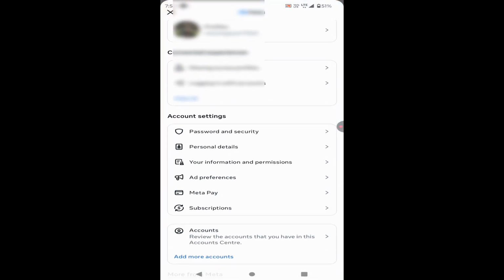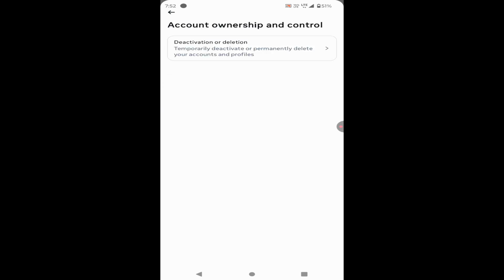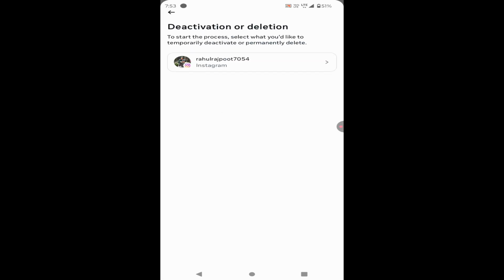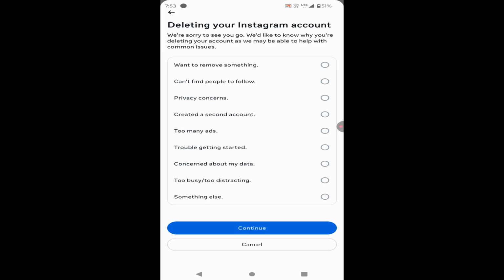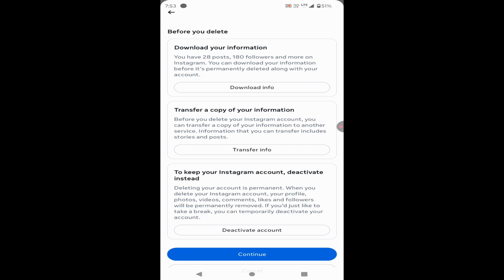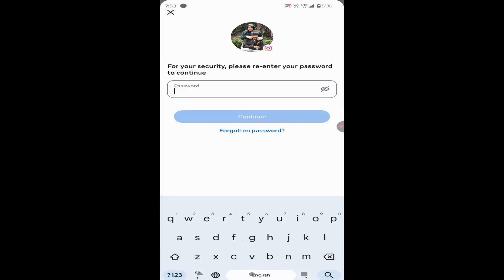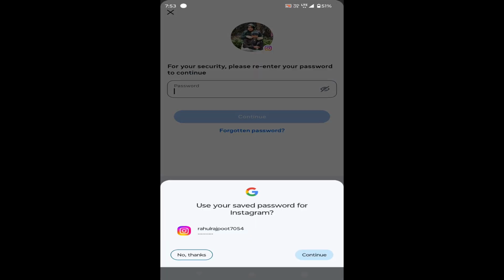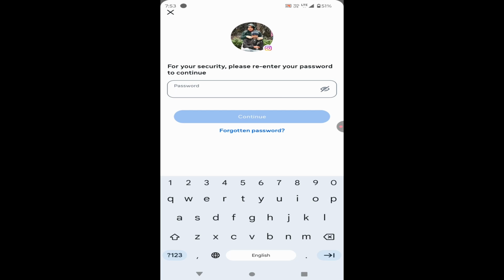The Surprising Truth About Permanently Deleting Instagram Accounts